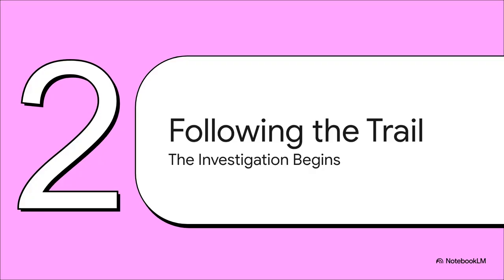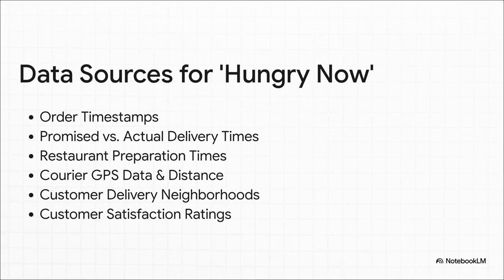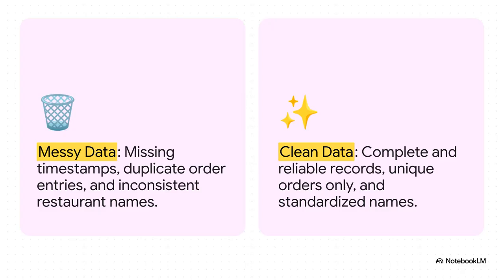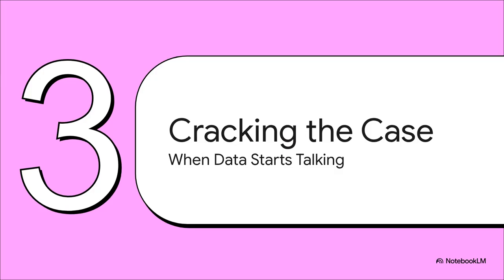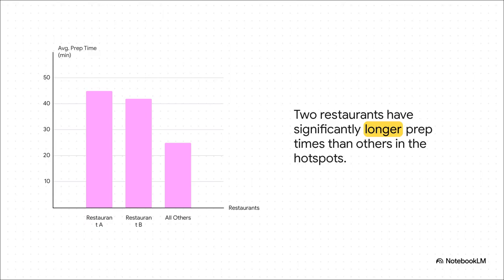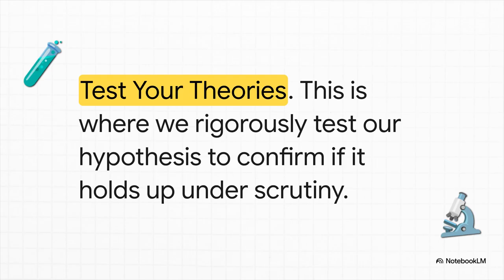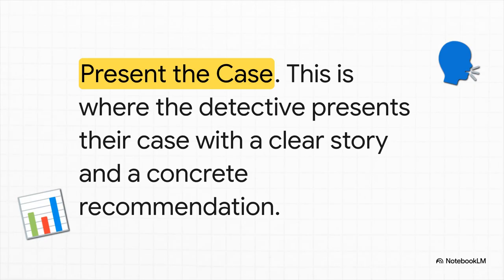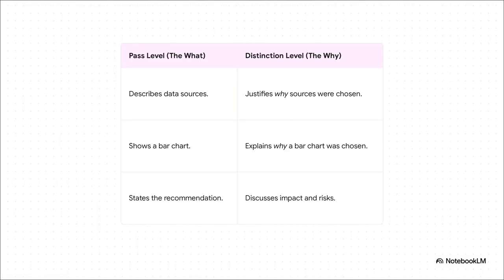Data Analysis Lifecycle The Late Delivery Case (K3 and S2)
Become a Data Detective: solve late deliveries with the Data Analysis Life Cycle.
In this hands-on explainer, we don’t talk theory—we solve a real problem. As the analyst at “Hungry Now” (a fictional food-delivery app), you’ll use the five-step Data Analysis Life Cycle—Collect → Prepare → Explore → Model → Report—to crack the case of late deliveries and turn messy data into clear, actionable recommendations.

You’ll learn
How to collect the right evidence (timestamps, promised vs actual, prep times, GPS, CSAT).
How to prepare/clean data (fix nulls, dedupe, standardise names) so “garbage in, garbage out” never bites you.
How to explore for signal: e.g., 80% of delays concentrated in 3 neighbourhoods; two restaurants with 40+ min prep times vs ~25 min typical.
How to model and quantify impact: every +5 min of prep time adds ~3–4 min to delivery delay; Friday nights peak.
How to report with a crisp narrative and actionable recommendations (and avoid scope creep).
The difference between a good analyst (what you did) and an exceptional one (why you chose that method, visualisation choice, and risk trade-offs).

Level 3–5 data apprentices (UK), career-changers, and working analysts who want a repeatable, end-to-end workflow (and EPA-ready evidence).

Chapters
00:00 Hook — the mystery of late deliveries
00:34 Meet “Hungry Now” & the analyst toolkit
01:00 The Data Analysis Life Cycle (5 steps)
01:25 Collect — building the case file
02:10 Prepare — cleaning the crime scene
03:00 Explore — hotspots & suspects (the 80% clue)
03:50 Model — quantifying impact (prep time → delay)
04:50 Report — recommendations that move metrics
05:30 Good vs Exceptional analysts (the why)
06:10 Wrap-up & next steps

Next steps
Comment with a tricky problem you want solved on the channel—I may turn it into the next investigation.